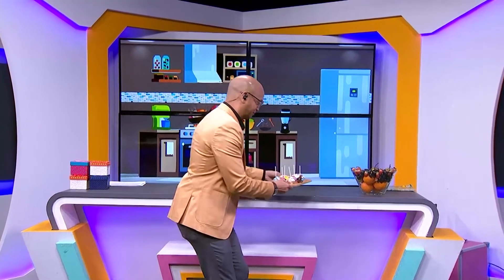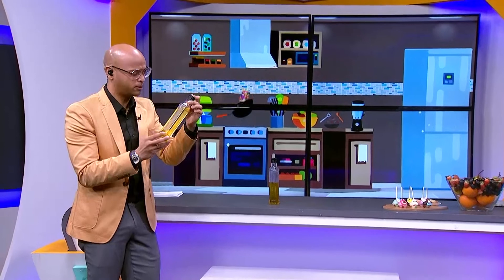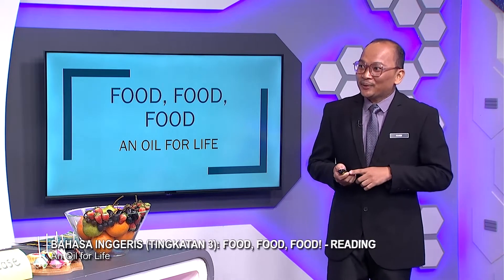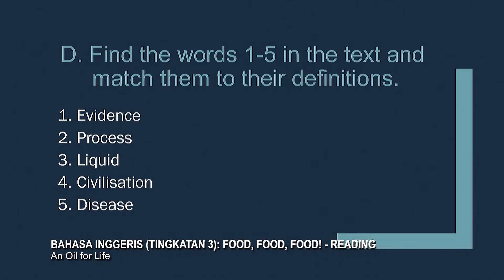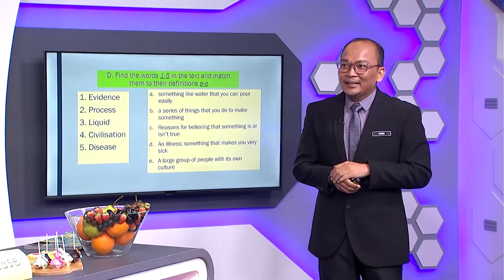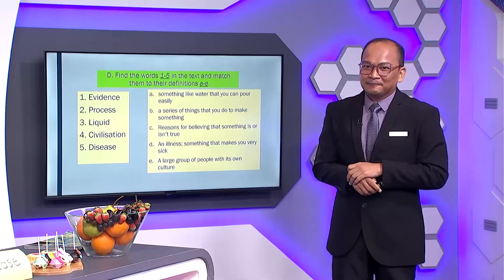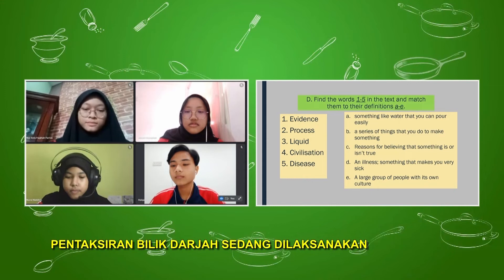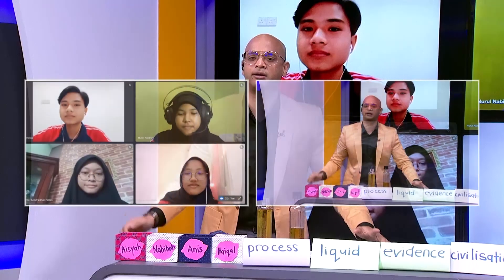Menengah Rendah (2022) - Klip | Bahasa Inggeris (Tingkatan 3): An Oil for Life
Tajuk: Bahasa Inggeris (Tingkatan 3): Food, Food, Food! - Reading - An Oil for Life
Guru: Muhd Hanin Bin Abu Hanif
This episode will be an interactive English lesson focusing on Reading skill involving pupils to fill up the gap with the helping words they will learn in the lesson. The pupils need to use the words they learn to improve their writing skill too. They will look as well at a powerpoint presentation and PBD will be applied throughout the lesson to see pupils’ involvement in the lesson.